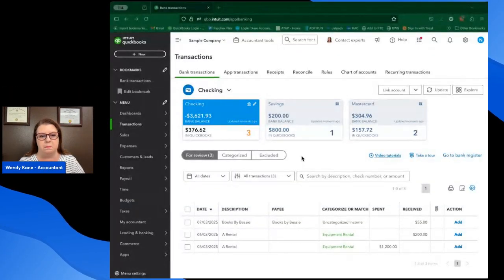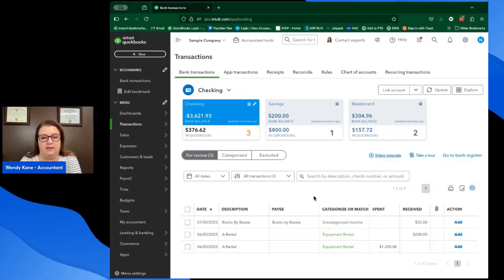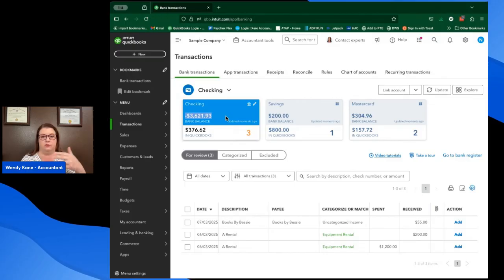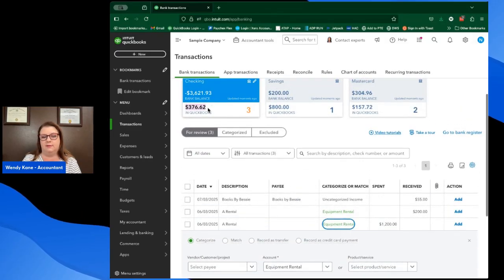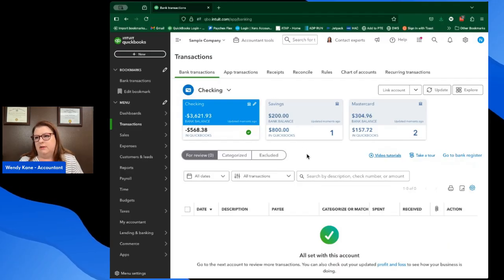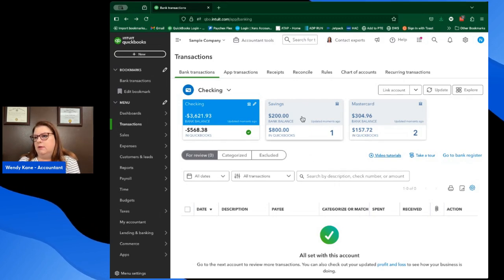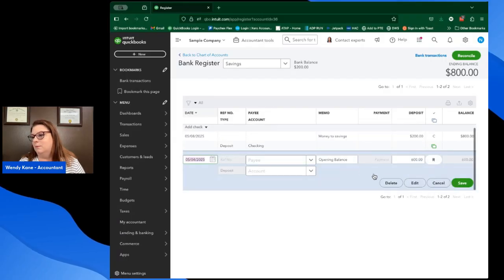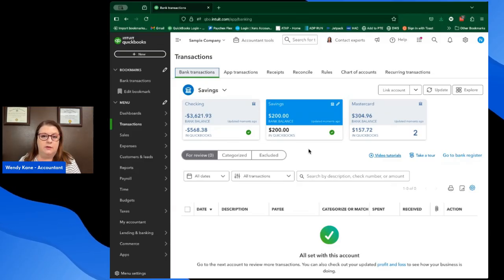What is your Quickbooks telling you Bank balance vs Quickbooks balance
Are you doing your own bookkeeping? If so, then you've probably wondered why your bank balance and Quickbooks balance are different. In this video, I explain some reasons for that and show you how to fix it.